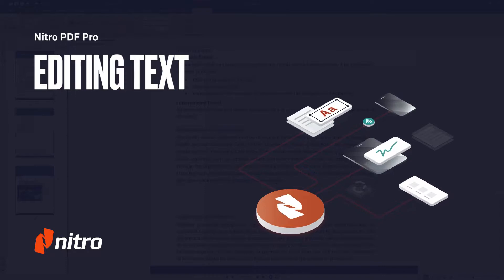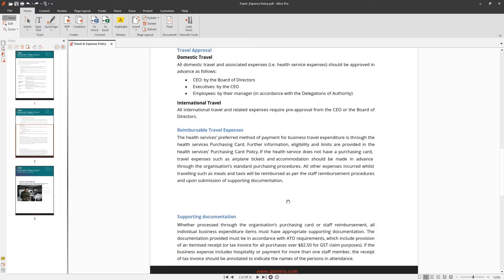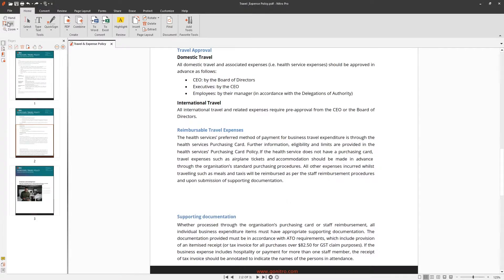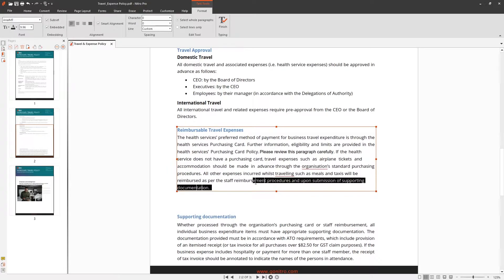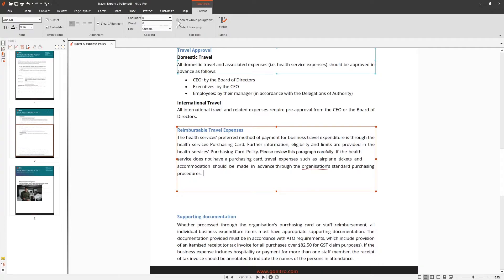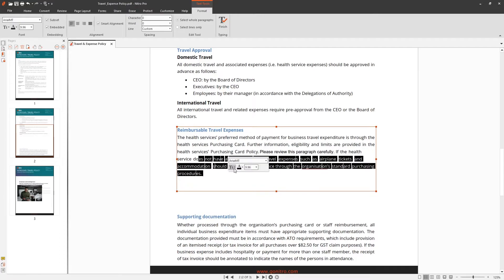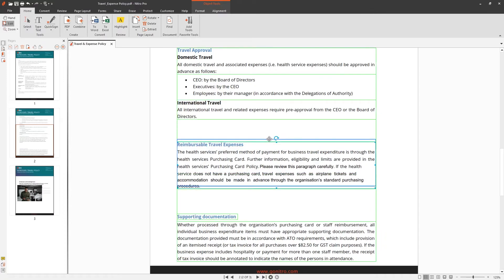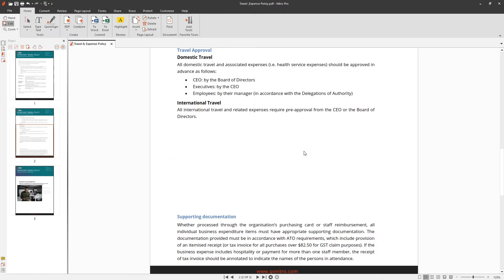Nitro Pro: Editing Text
Need to make quick text edits in your PDFs? With Nitro, you can add, modify, and delete text without going back to the original document. Watch this tutorial to see how easy it is to update your PDFs in just a few clicks.